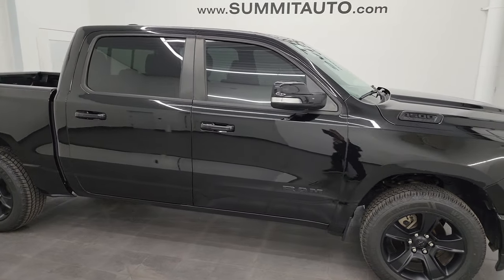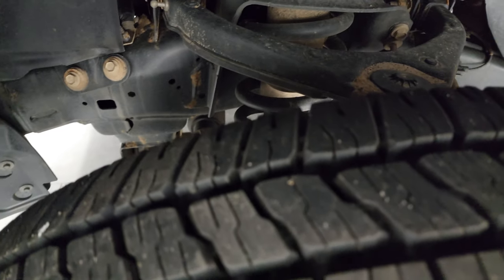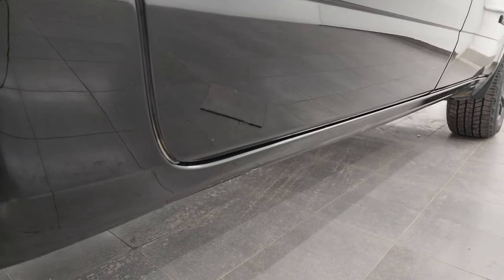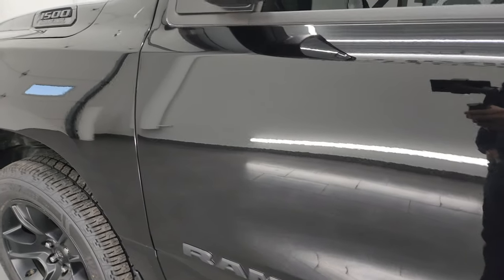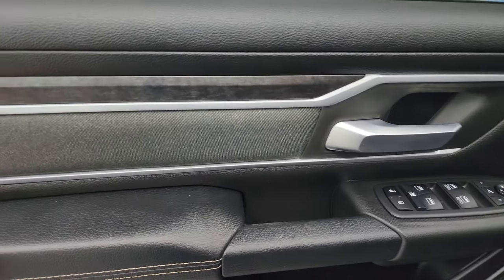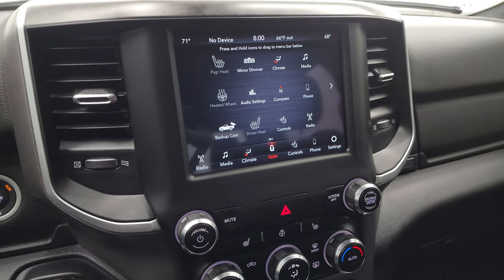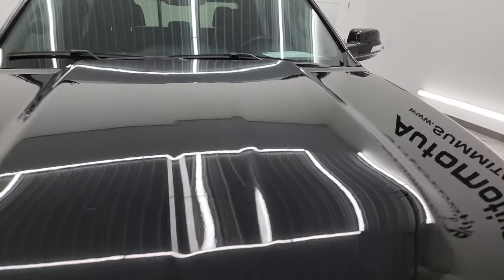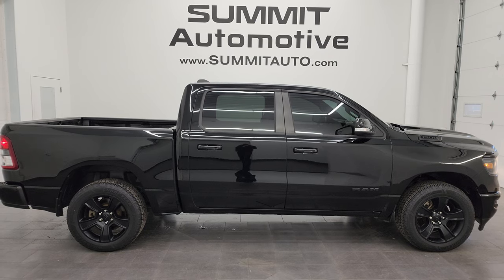2021 RAM 1500 BIG HORN LVL 2 NIGHT CREW SHORT WISCONSIN TRUCK 4K WALKAROUND 23T131A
This 2021 RAM 1500 CREW SHORT BIG HORN LEVEL 2 NIGHT IN DIAMOND BLACK PEARLCOAT FOR SALE IN FOND DU LAC OSHKOSH WISCONSIN 54935 is the vehicle we did walk around review of today.

Thank you for checking out this video of this 2021 RAM 1500 CREW SHORT BIG HORN LEVEL 2 NIGHT IN DIAMOND BLACK PEARLCOAT FOR SALE IN FOND DU LAC OSHKOSH WISCONSIN 54935

STOCK: 23T131A
PRICE: $36,991
MILES: 29,045
MAKE: RAM
MODEL: 1500
VIN: 1C6SRFFT8MN572887
LOCATION: FOND DU LAC OSHKOSH WISCONSIN, 54937 TRUCKS ON 41

1 OWNER! CLEAN TITLE HISTORY! CLEAN CARFAX! 5.7 Liter OHV V8 Hemi with Multiple Displacement System MDS Engine, 395 Horsepower, Full Four Door Crew Cab, Short Box 5 Foot 7 Inch 5' 7" Shortbox, Night Edition, Big Horn Package, Level 2, 8 Speed Automatic Transmission, 4x4 Push Button Four Wheel Drive 4WD, Reverse Backup Camera Rearview Camera, Dual Rear Exhaust, Power Driver's Seat, Dual Heated Seats, Non Smoker, Dark Charcoal Cloth Seats, Bucket Seats, Towing Package with Receiver Trailer Hitch and Trailer Wiring Tow Package, Heated Power Fold-in Power Mirrors with Built-in Directional Signals with Drivers Side Blind Spot Mirror, Electronic Stability Control Traction Control ESC, Bridgestone Dueler H/L P275/55 R20, 20 Inch Rims Premium Wheels, Painted Alloy Rims Premium Wheels, Four Wheel Disc Brakes, Bedrail Covers, Fog Lights, Easy Fuel Capless Fuel Fill, Locking Tailgate, AM / FM Radio Tuner, Sirius/XM Satellite Radio Capabilities Sirius / XM, Uconnect (R) 8.4 AM/FM System 8.4 Inch Touchscreen with AM/FM, 7-Inch Multi-View Display, U Connect Hands Free Bluetooth Hands-Free Phone System Blue Tooth, Android Auto Compatible, Apple Car Play Compatible, Auxiliary MP3 Jack Portable Audio Connection, USB C Jack, USB Jack Portable Audio Connection, Keyless Entry with Factory Remote Start, Power Sliding Rear Window Rear Window Defroster, Adjustable Height Seatbelts, Driver and Passenger Front Air Bags, L.A.T.C.H. Child Safety System, Side Curtain Air Bags SRS Safety Restraint System, Heated Steering Wheel Multi-Function Steering Wheel Controls, Homelink System with Three Programmable Buttons for Garage Doors, Lighting Systems & Security Systems, Compass, Outside Temperature Display and Mileage Display, Dual Multi-Zone Climate Control , Power Adjustable Pedals, Factory All Weather Floormats, Loadfloor Boot Tray, Storage Compartment Under Rear Seats, Woodgrain Dash And Door Trim, Air Conditioning AC, Cruise Control, Power Locks, Power Windows, Tilt Steering Wheel, Automatic Headlights Autolamp, 115V / 400W AC Power Plug In, 3 Year / 36,000 Mile Remaining Factory Bumper to Bumper Warranty, Whichever comes first, 5 Year / 60,000 Mile Remaining Powertrain Factory Warranty, Whichever comes first, Diamond Black Crystal Pearlcoat, ONE OWNER! CLEAN AUTOCHECK! Very very clean inside and out! This is one of the sharpest 2021 Ram 1500 crewcab shortbox 1/2 ton trucks on our lot! Make your move before this super clean 4wd is gone!